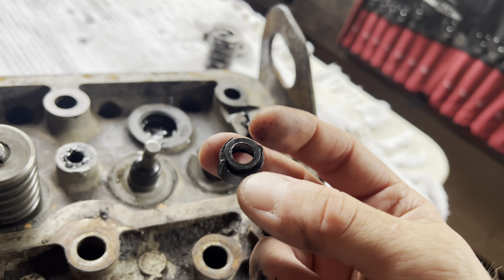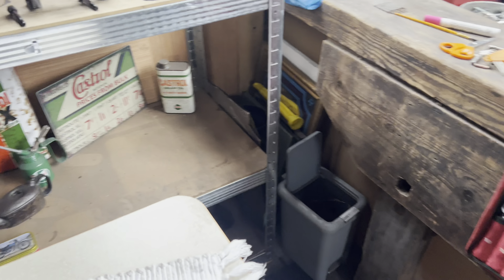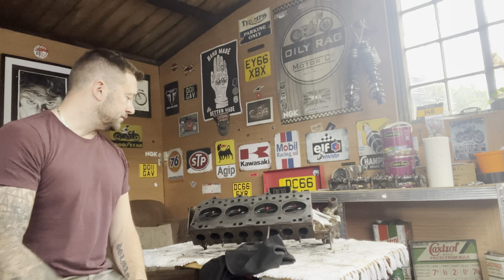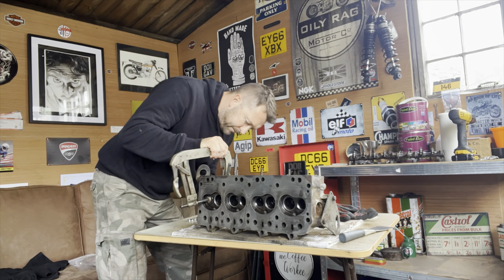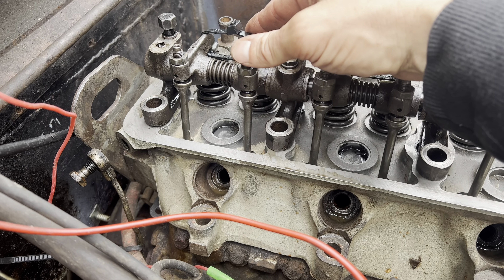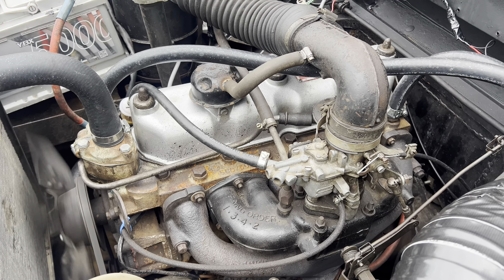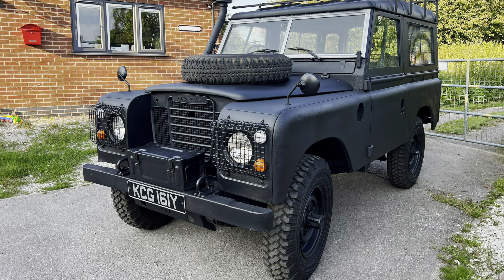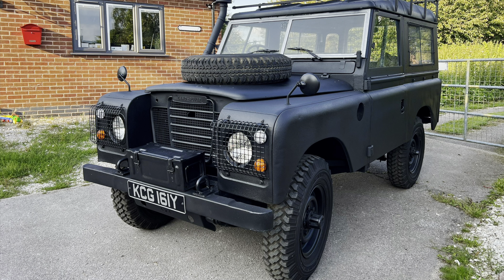Land Rover Series Petrol - Valve stem seal replacement and valve overhaul